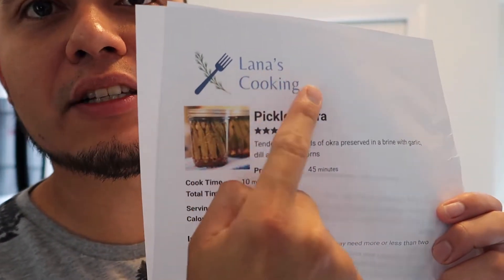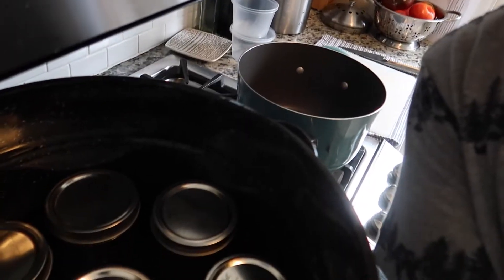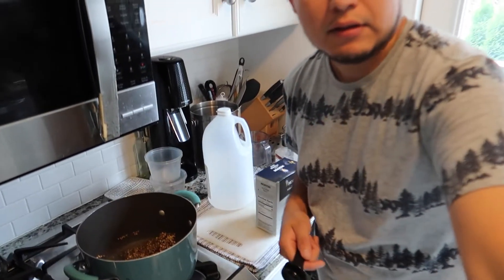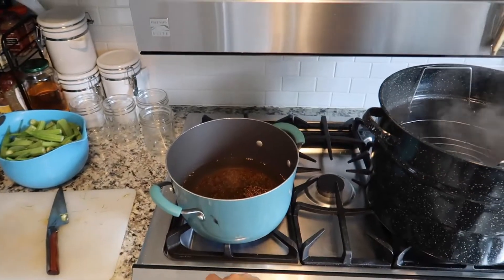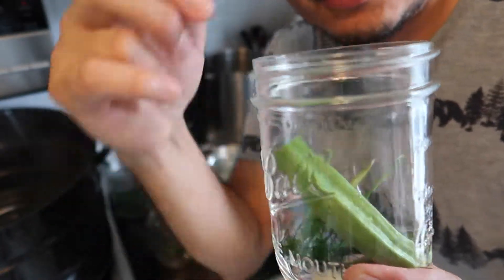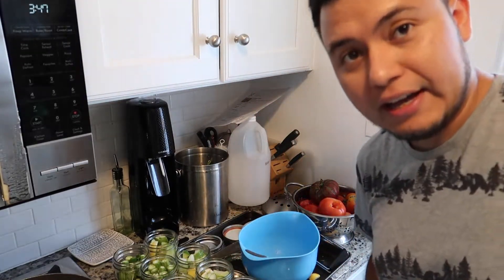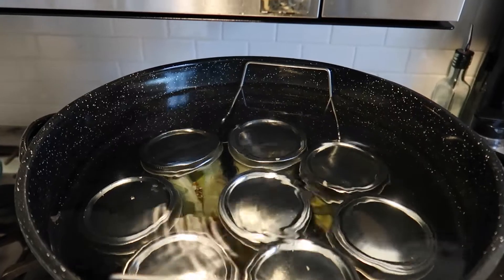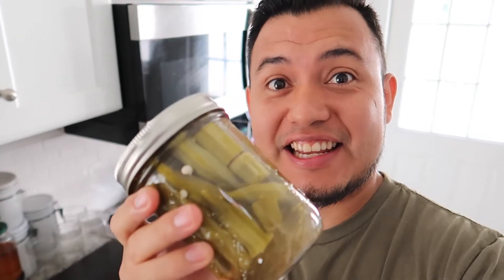How to Pickle Okra